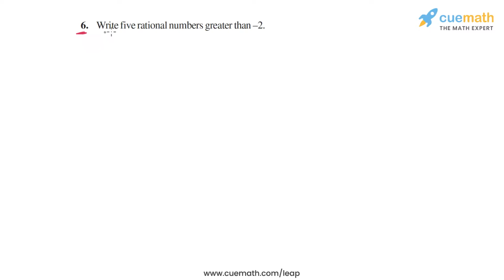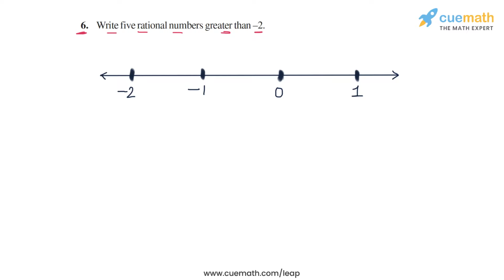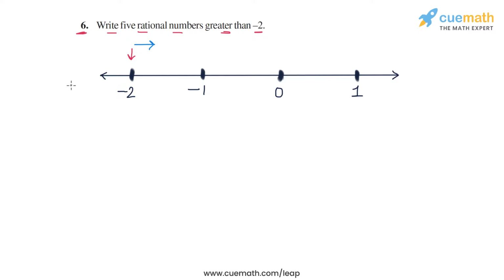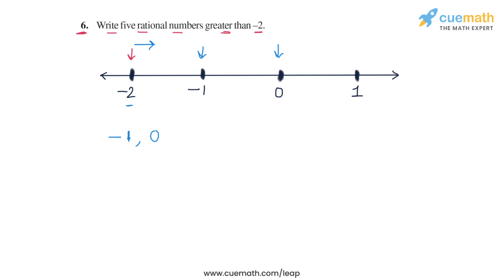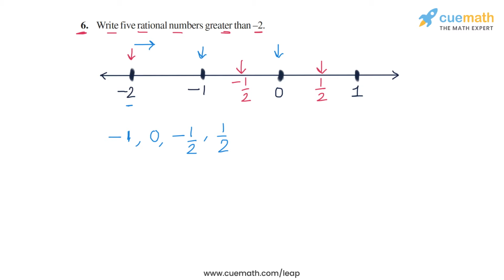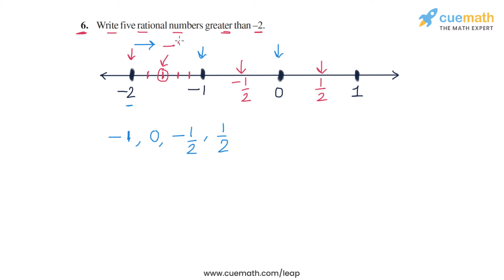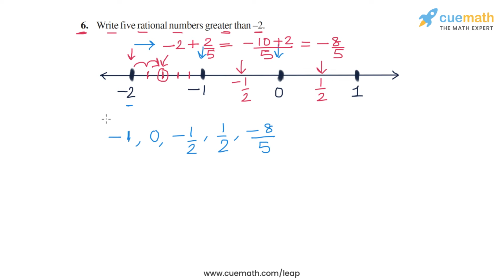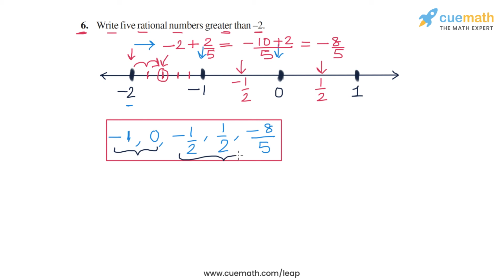Ex.1.2 Q6 Rational Numbers Solution - NCERT Maths Class 8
To download pdf of all text solutions for this chapter click here NOW